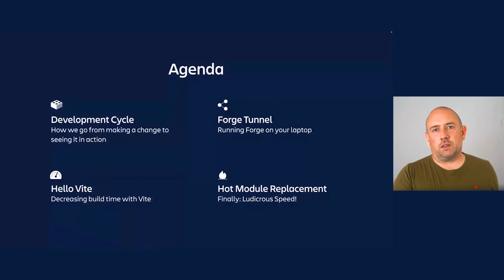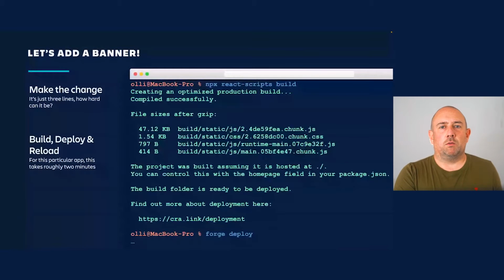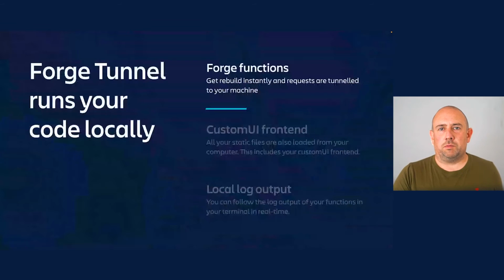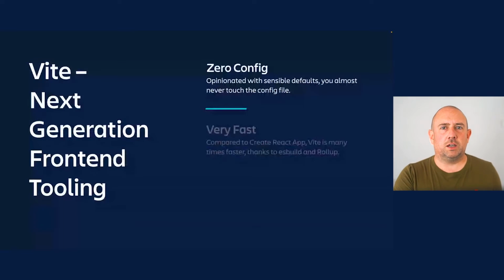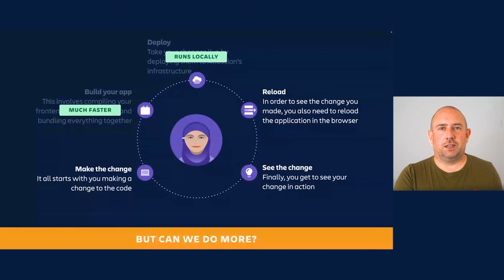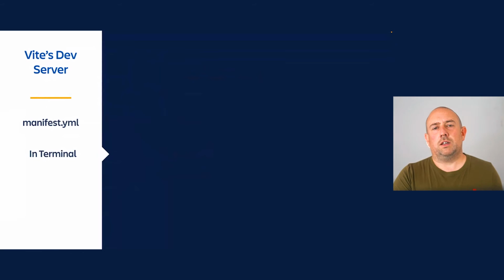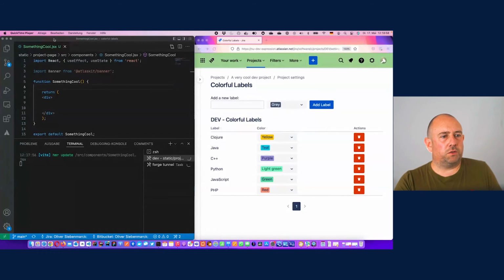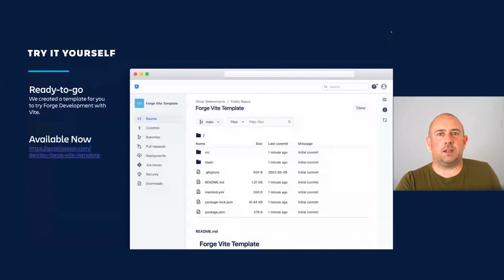Ludicrous Speed Speed up Development with Forge Tunnel and Vite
The bane of developer's existence is the time it takes from making a change in code to seeing the result live in the application. This is no less true in the modern world of building custom UI apps with Forge.

But if you dare to be just a tiny bit experimental, there's a world of wonder – wonderfully fast, that is!

This session will go from a fresh Forge template to using to Forge tunnel, to building Custom UI with Vite, to finally going full speed with Vite's Hot Module Reloading.